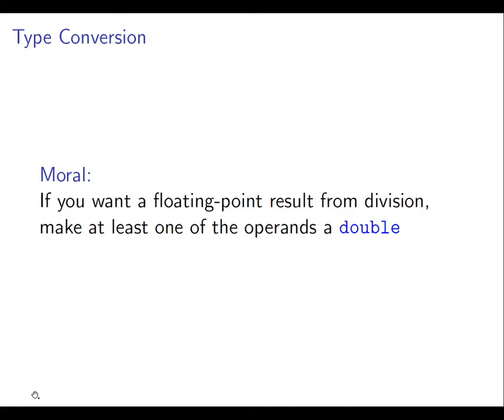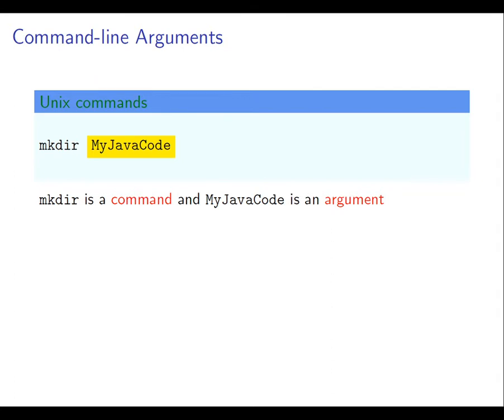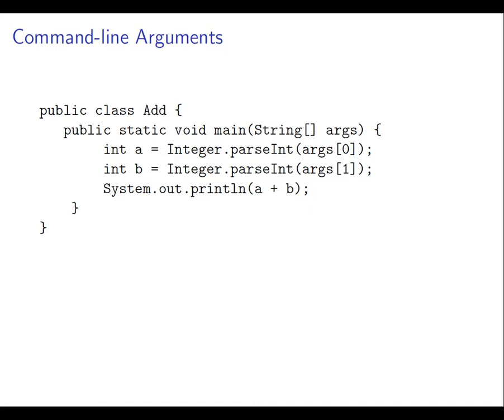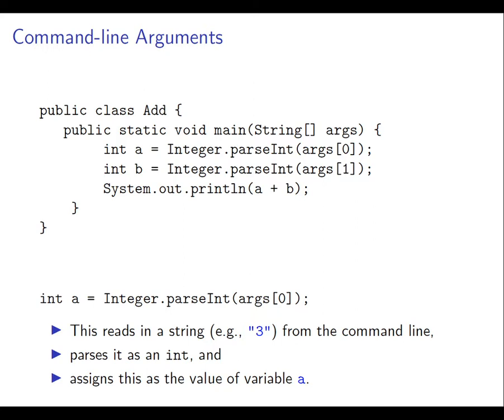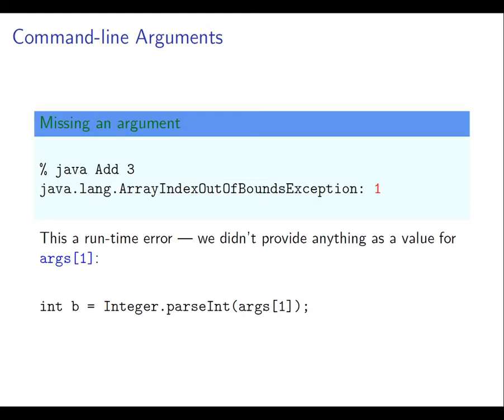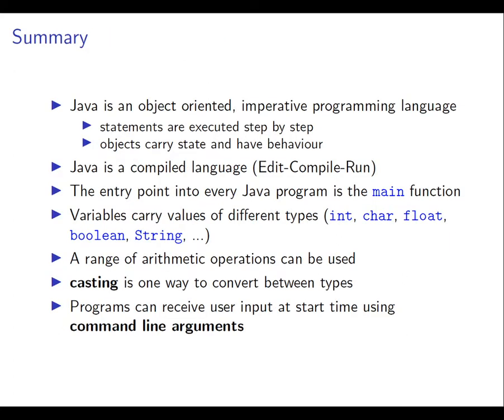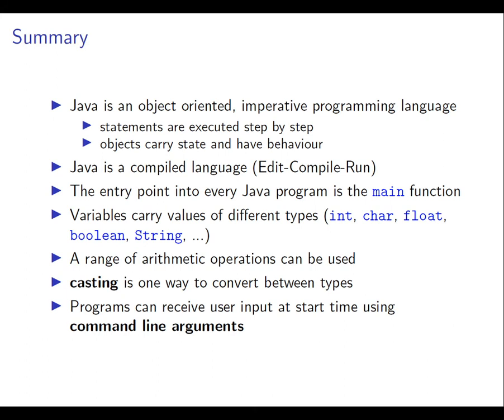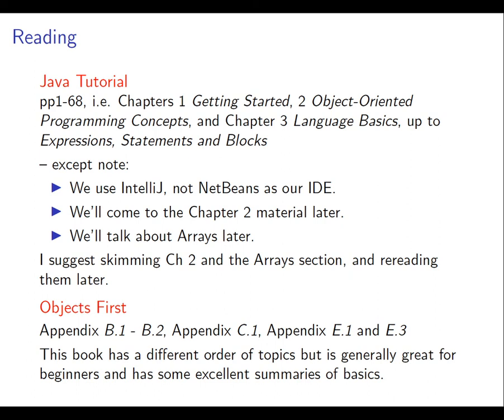Informatics 1B Lecture 1 Part 2